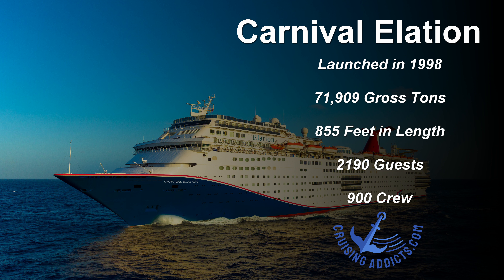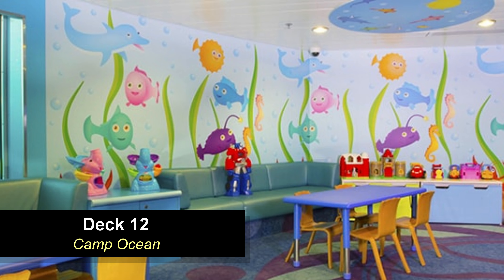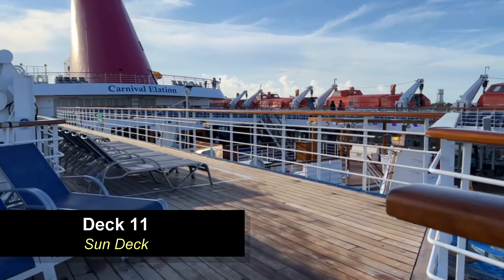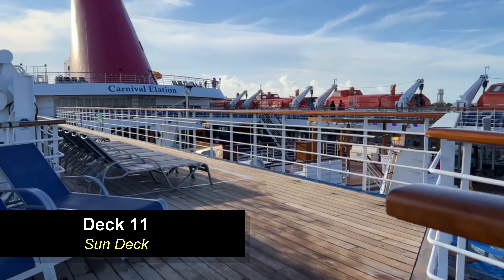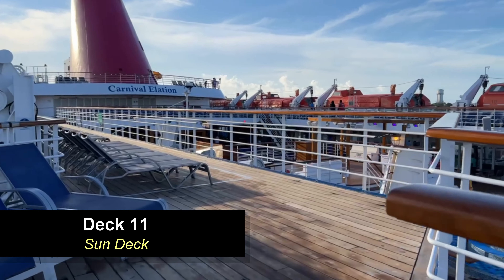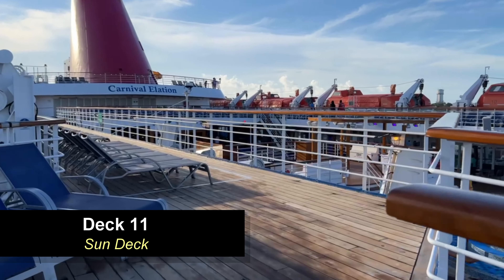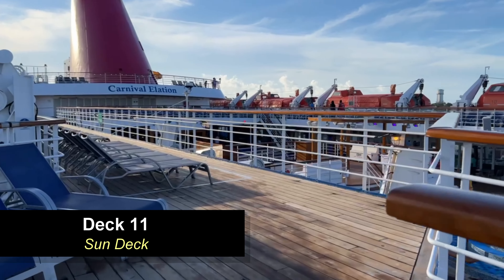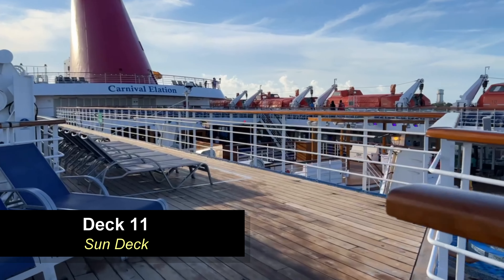Cruise Ship Tours - Carnival Elation Cruise Ship Tour - August 2023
We take you along for a cruise ship tour of the cruise ship Carnival Elation while cruising on a five-day cruise to Nassau Bahamas and Princess Cay.

Visit Cruising Addicts.com for cruise news, cruising tips, cruise line, shore excursion and port information and more

Cruise Trip Planner is a travel advisor who helps families, couples and groups plan for the vacation of a lifetime. for more cruise information!

Shore Excursions Group has all of the best shore excursions offered by the cruise lines but at discounted prices.

Project Expedition has the World’s Top Shore Excursions and Attractions

Need a passport or visa? Let American Passport and Visa International make the process stress free and effortless. Visit them at:

Cruise Trip Planner.com is an independent agent of Dugan’s Travels